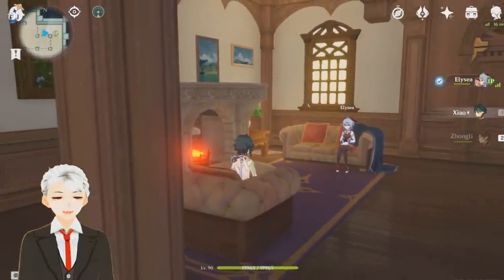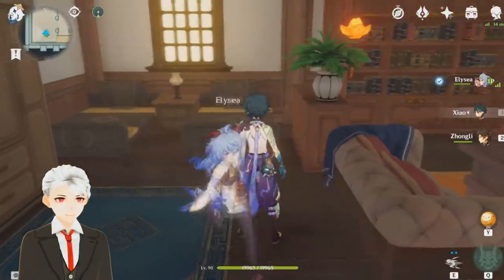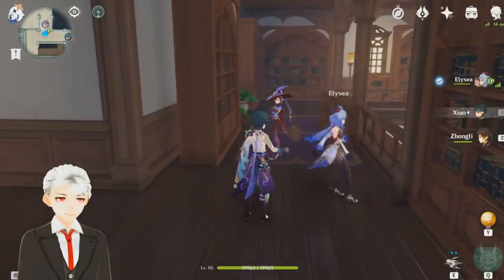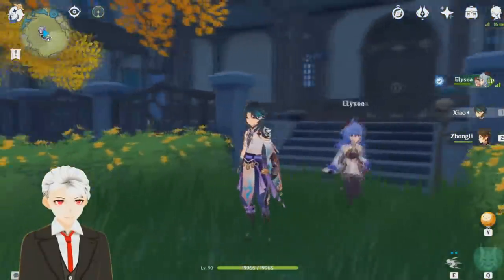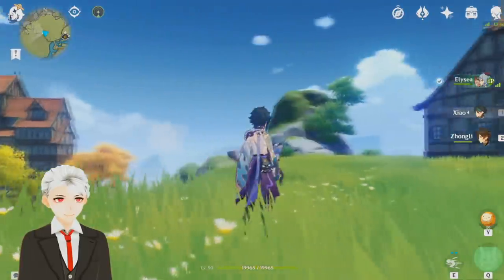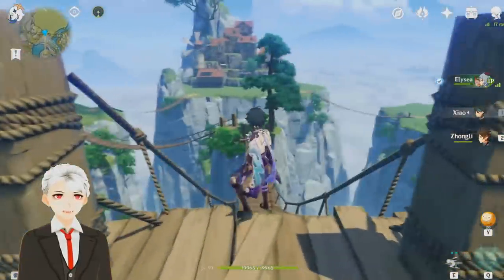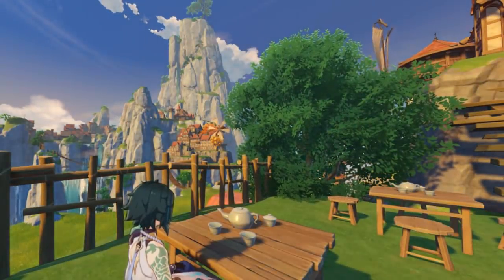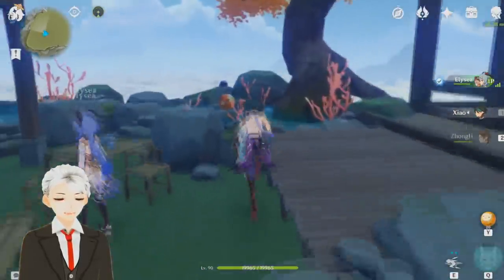This Serenitea Pot is STUNNING !!! [Genshin Impact]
In this video, I am going to showcase Elysea's Serenitea Pot.